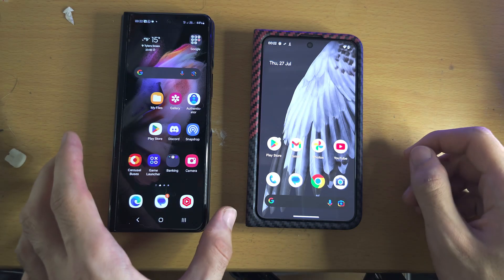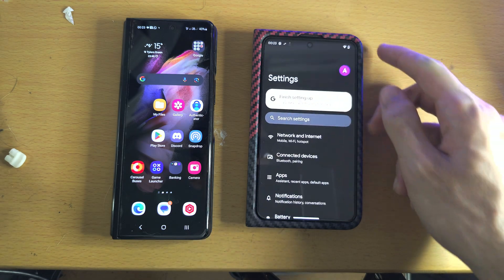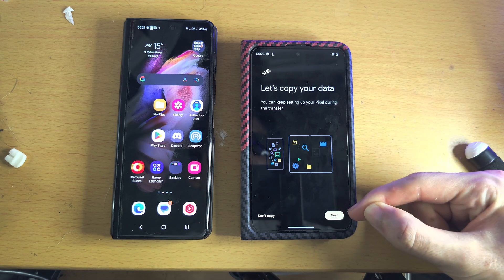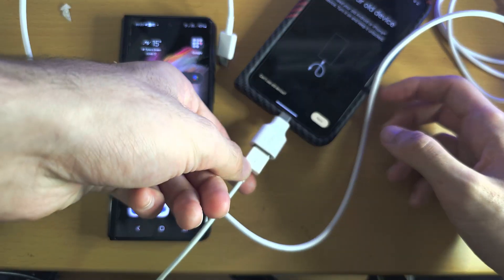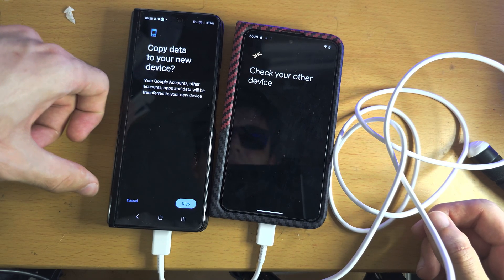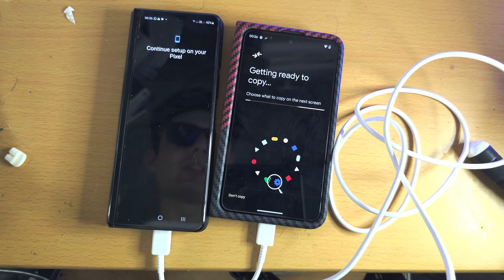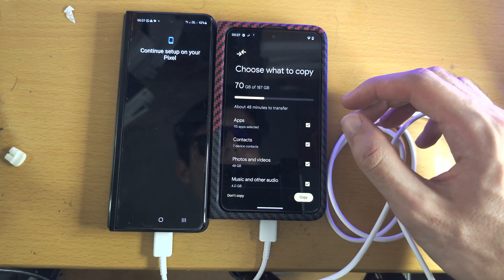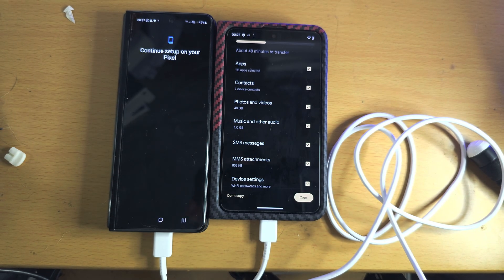How To Transfer Data from OLD Android (Pixel/Samung etc) to Pixel Fold!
Learn how to transfer data from Android to Google Pixel Fold. The old android could be a Google Pixel, Samsung, it doesn't really matter.